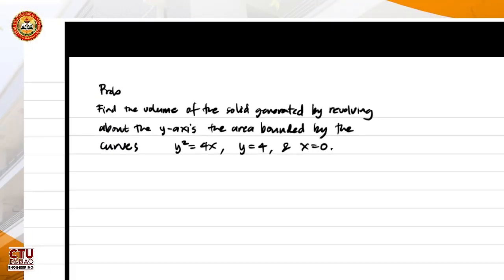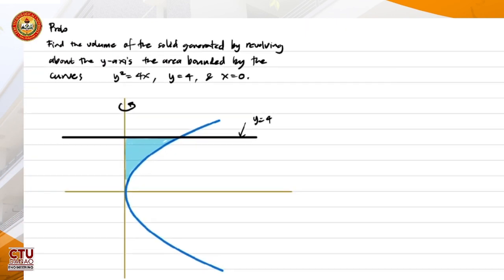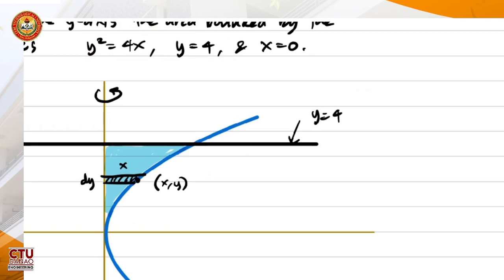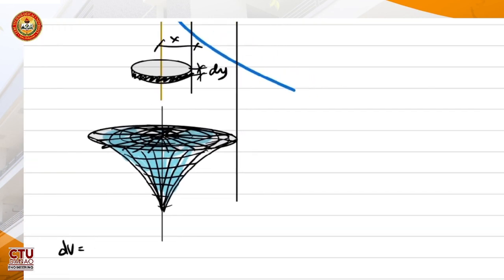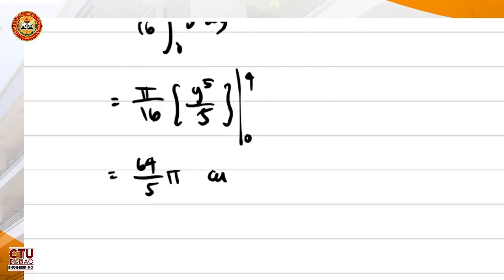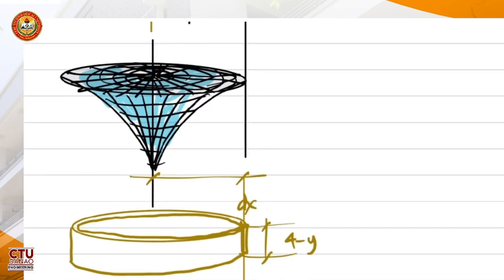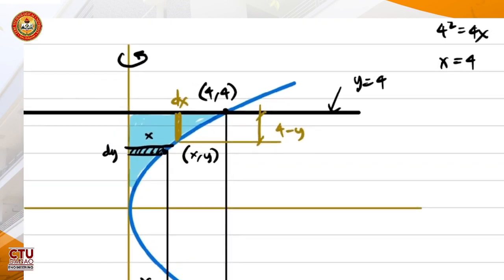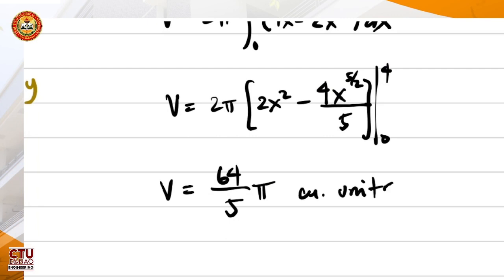Calculus 2 | (PART 1/2) SAMPLE PROBLEM: SOLIDS OF REVOLUTION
This is a recording of my class discussion in EMATH 122.